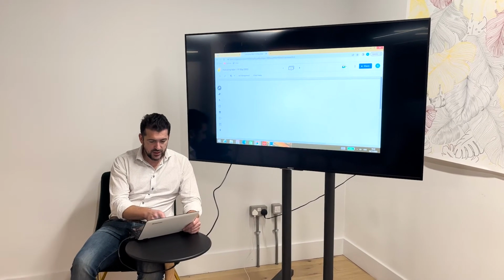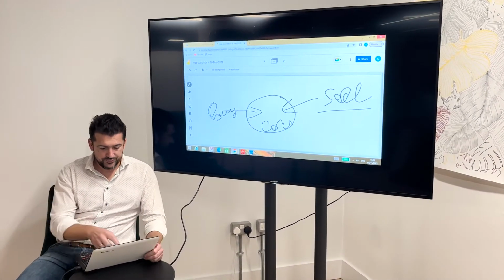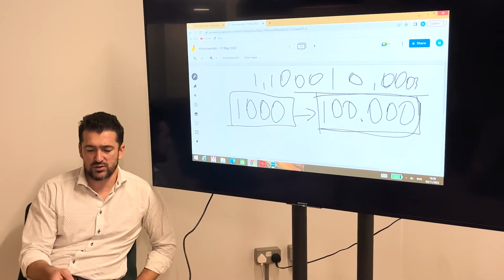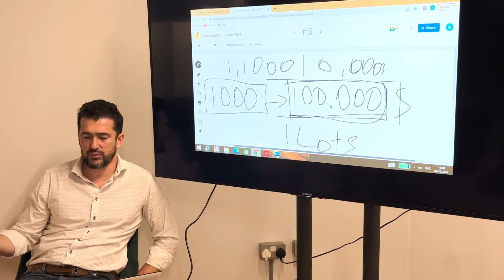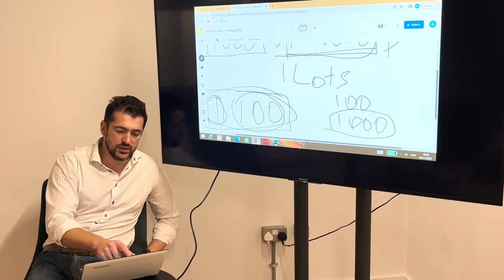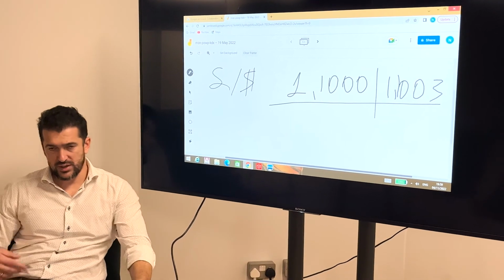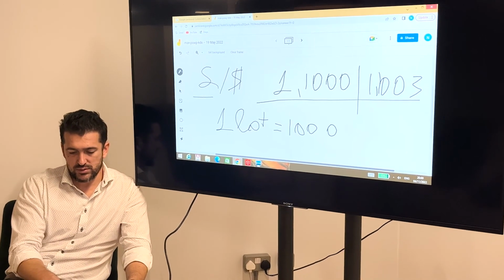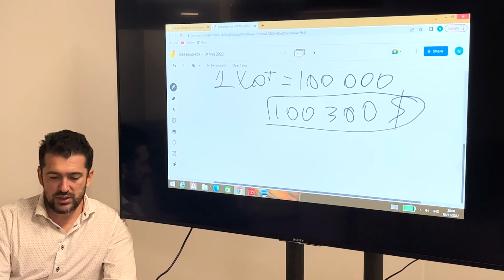Introduction to financial markets trading | TradersTime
In this video, I'll be introducing you to the world of financial markets trading. I'll be talking about the different types of markets and how to trade them, as well as describing the basics of charting and candlestick charting.

If you're interested in trading financial markets, then this video is for you! By the end of this video, you'll have a basic understanding of how financial markets work and the skills necessary to trade them.

Are you curious about how to trade financial markets? This Introduction to Financial Markets Trading course will teach you the basics of how to trade and invest in the stock market, commodity markets, and Forex markets.

This course is designed for beginners, so you'll learn how to trade by using real-world examples and practical strategies. By the end of this course, you'll have the knowledge and skills you need to start trading financial markets.

m.me/traderstimegq
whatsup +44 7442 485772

Mission: To create profitable traders.

What exactly we do?
We teach and advise traders in the international financial markets. Namely securities trading (stocks, bonds, futures, etc), currencies (Euro, Pound, Dollar, etc) and commodities trading.
We also qualify, retrain and employ traders on contracts with partners.

For whom?
For those who understand that development and constant motion is the key to success and to more money.
For those who are willing and ready to learn and earn.
For those who are ready to change.

Why do you want to do this?
To profit from price fluctuations in currencies, raw materials, etc., regardless of the political component of the country.
In order to better manage financial flows, both in business and in the family budget.
To know, understand and be able to manage the finances based on the international, macroeconomic, political and natural data.

To develop and earn more by growing the community, the ability to manage more capital and to share vision and experience with different new traders.

Why financial markets?
Because these are global markets through which all of the world's wholesale transactions go, and accordingly, there are no problems with suppliers, buyers, and infrastructure process setups.
Because this is the new world, this is technological progress and the present, which yesterday seemed a distant future.
Now, the biggest deals are done in one click with the help of special scoops, computers and the Internet.

For whom is not suitable?
Those who do not want to develop, do not want to move and still at the level of physical work, or melancholic artists, because for the latter kind of activity can be incomprehensible and unattractive. In general, it is not suitable for those who believe that they do not deserve a high income, or do not need it.

Training from the basic elements of stock trading with the implementation of a complete trading plan, to unique systems and profitable strategies.